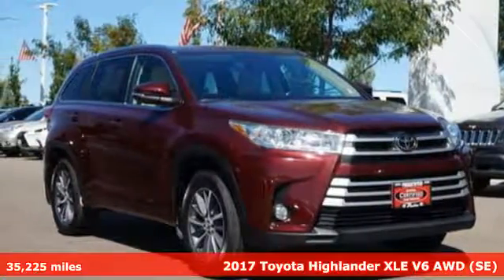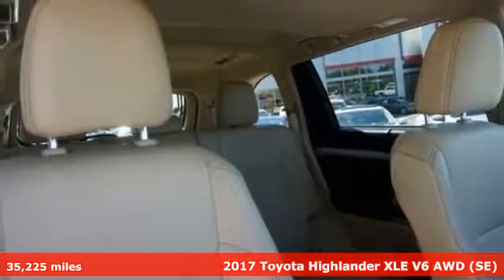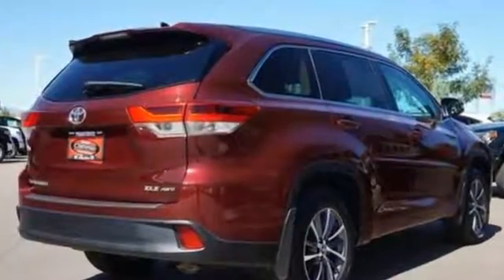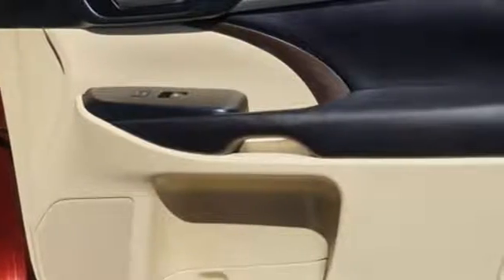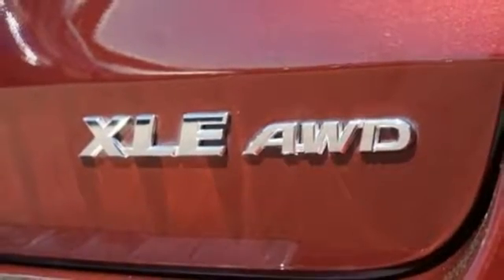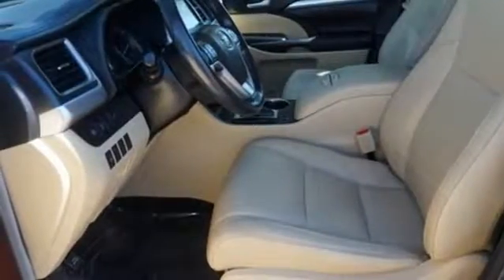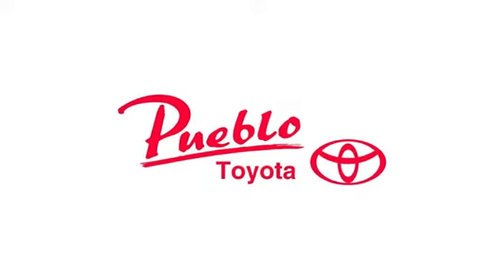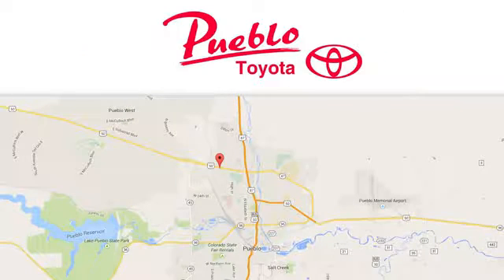Used 2017 Toyota Highlander Pueblo CO Colorado Springs, CO 182622A - SOLD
Year: 2017
Make: Toyota
Model: Highlander
Trim: XLE V6
Engine: 3.5L V6
Transmission: Automatic 8-Speed
Color: Ooh La La Rouge Mica
Interior: Tan
Mileage: 35225
Stock #: 182622A
VIN: 5TDJZRFH3HS364157
Recent Arrival! CARFAX One-Owner.brAWD. KBB Fair Market Range Low: 26/20 Highway/City MPGbrbrAwards:br * 2017 KBB.com 12 Best Family Cars * 2017 KBB.com Best Resale Value Awards * 2017 KBB.com 10 Most Awarded BrandsbrbrFor the Best priced and highest quality pre-owned vehicles in Southern Colorado visit Pueblotoyota.com or call our team at .

Pueblo Toyota
2220 US-50 West
Pueblo, CO 81008

Address:
2220 US-50 West